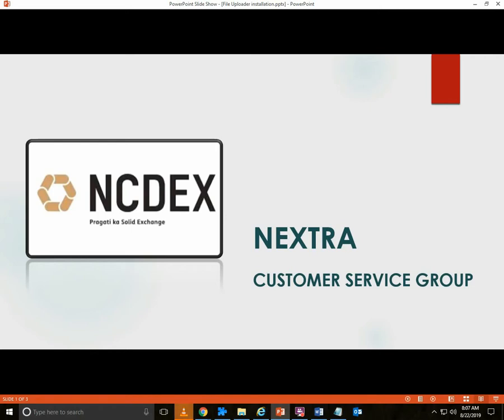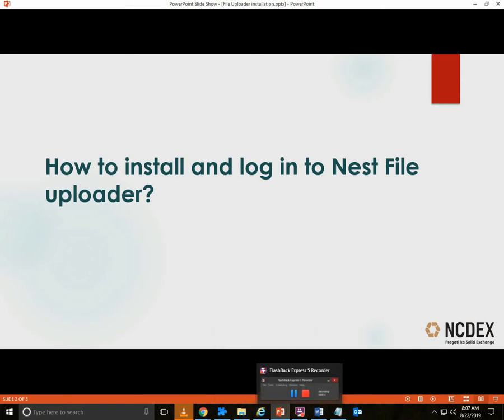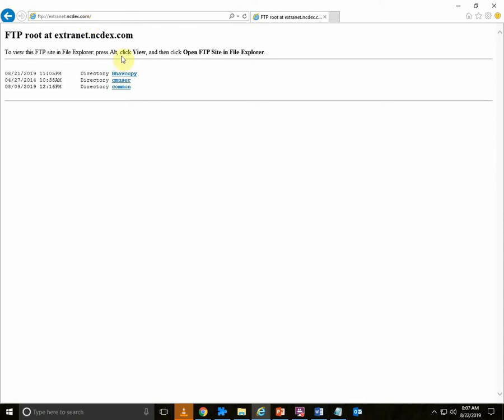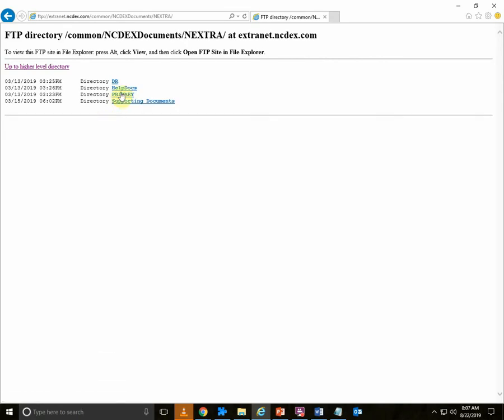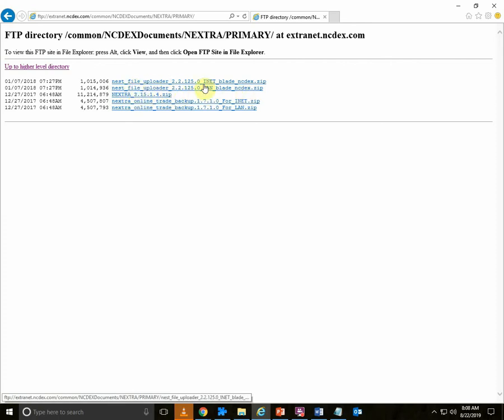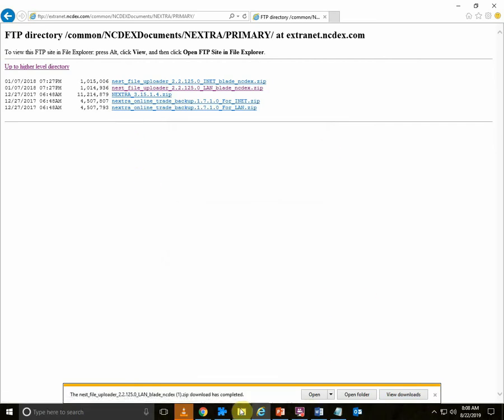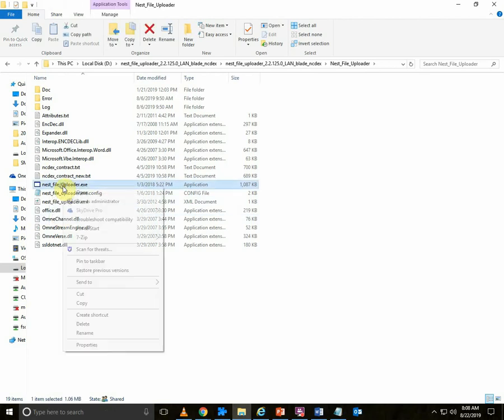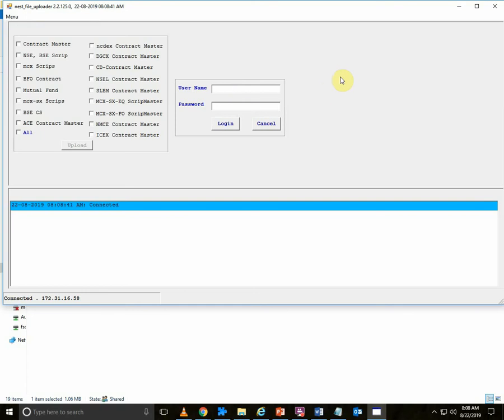File Uploader - How to install and log in to Nest File Uploader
Process of installation and log in to Nest File Uploader software